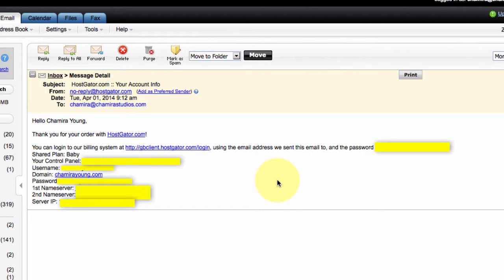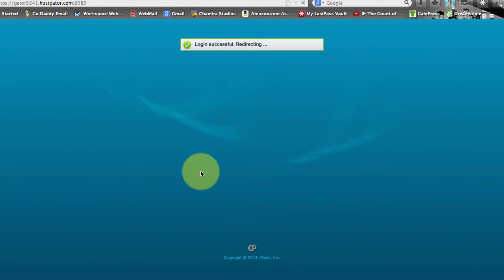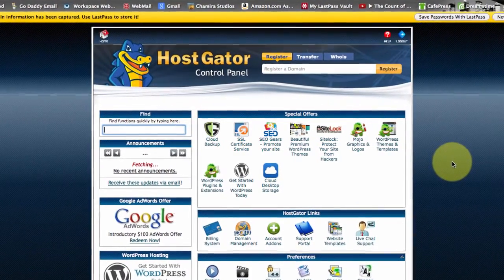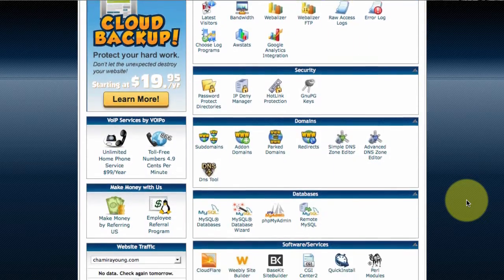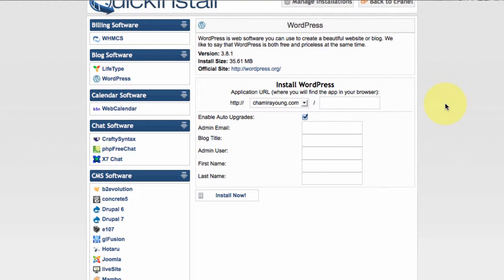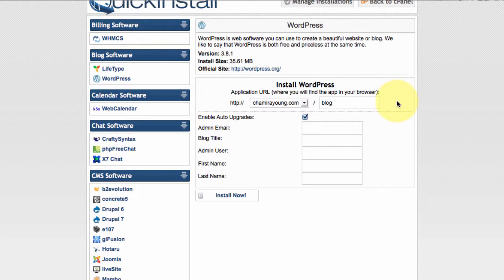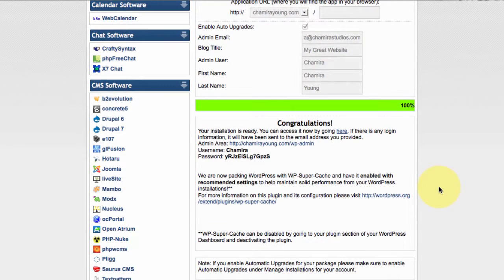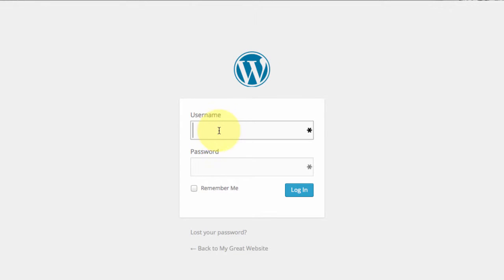Video 3: How to Install WordPress on HostGator.com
In this tutorial, we walk through the steps of installing Wordpress on HostGator.com.